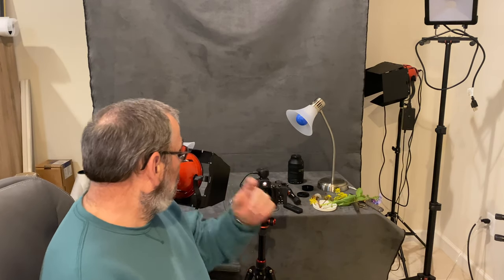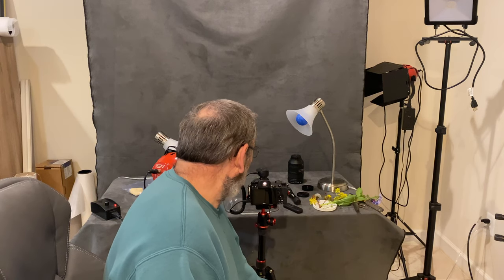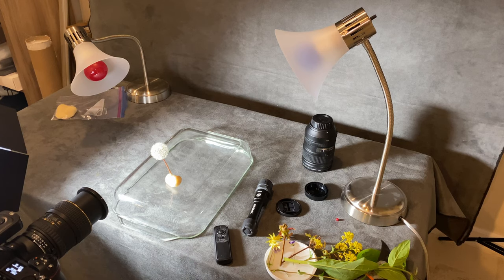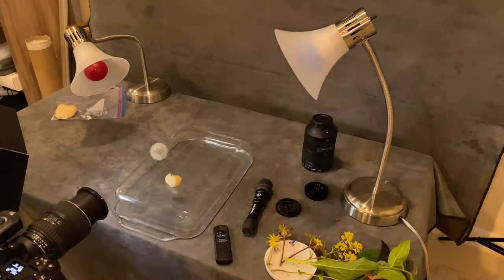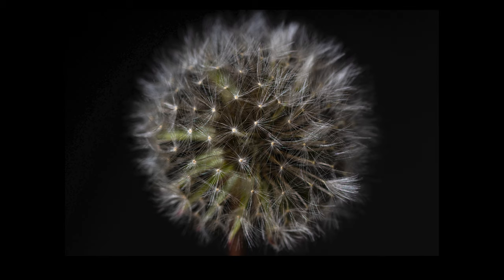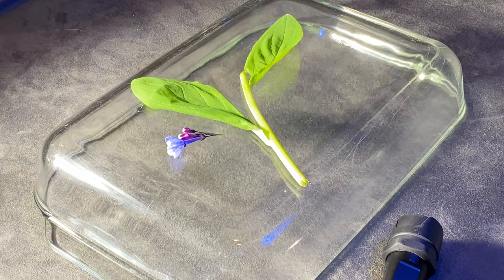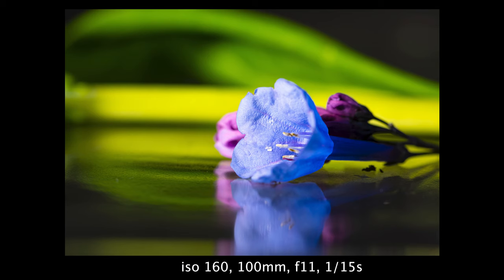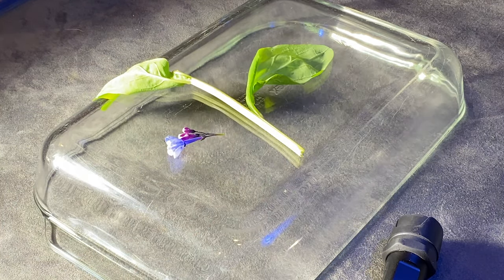Stay at Home Photography - Macro Photography Flowers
Continuing my series of "stay at home" photography, I gathered some wildflowers and then used a macro lens to get up close and personal in my home studio. With a macro lens and some imagination, I'll show you how I came up with what I think are some pretty stunning images.